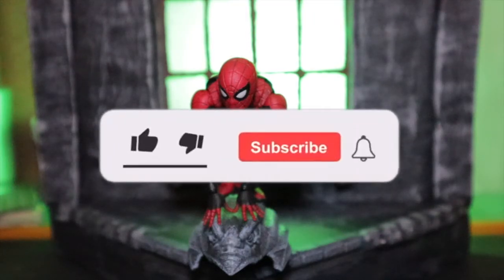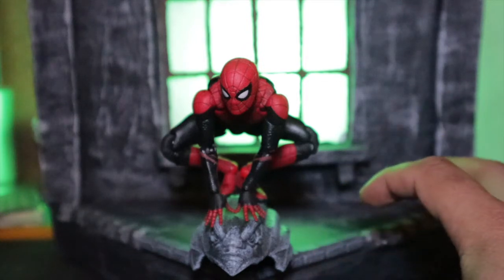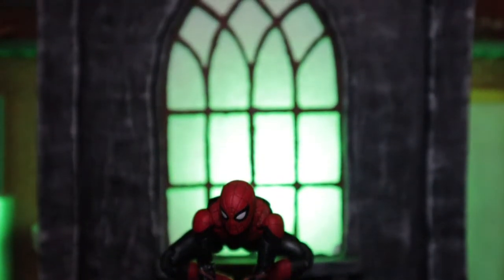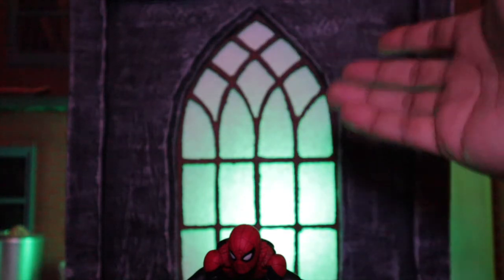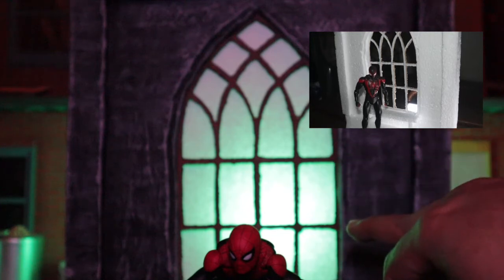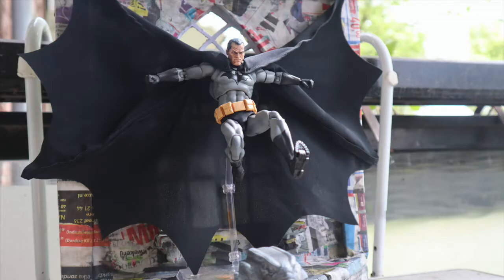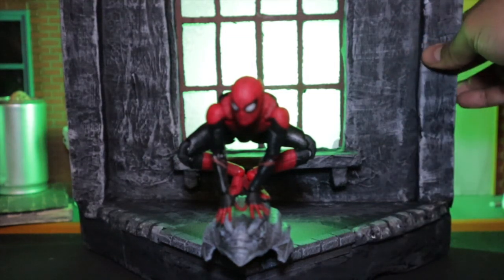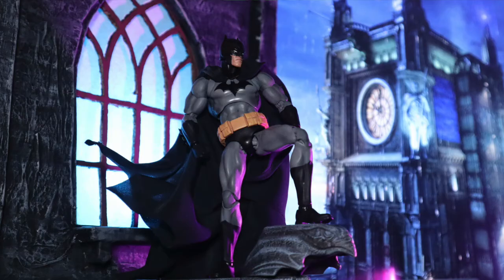Diorama : church window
here is a short How to ;) Hope you guys like it!

I found a MAFEX hush Superman!!

FIGURES FOR SALE € :

I hope you guys are doing good, JahBless!